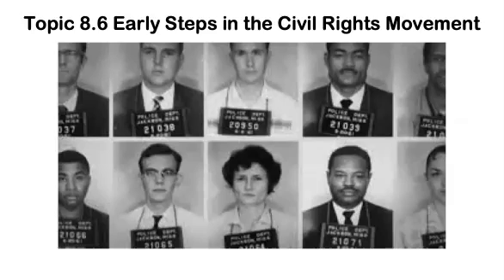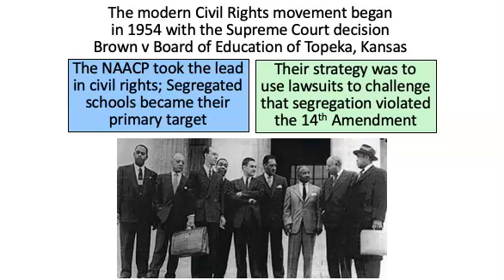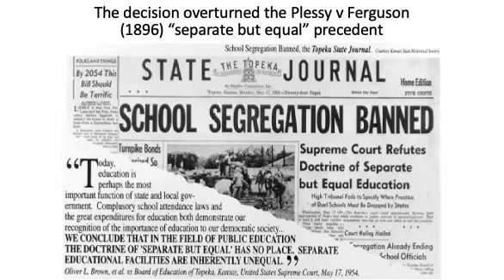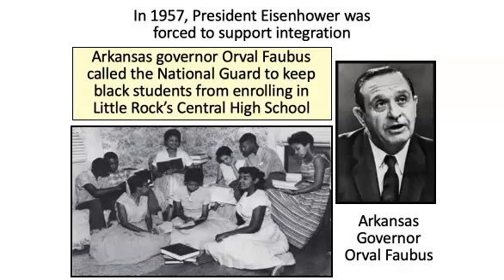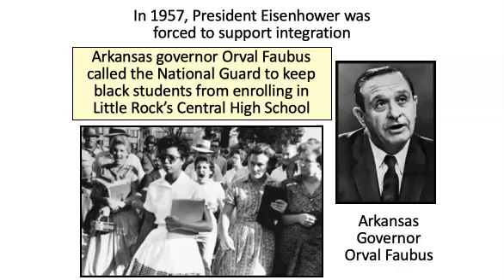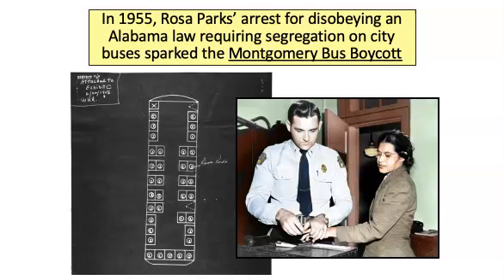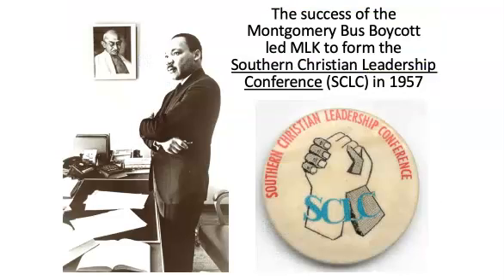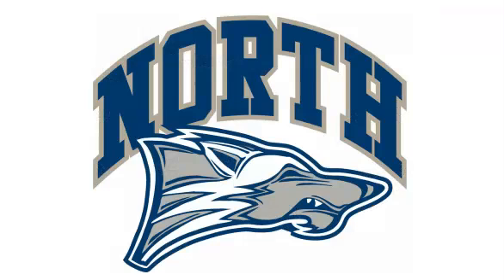8.6 Early Steps in the Civil Rights Movement